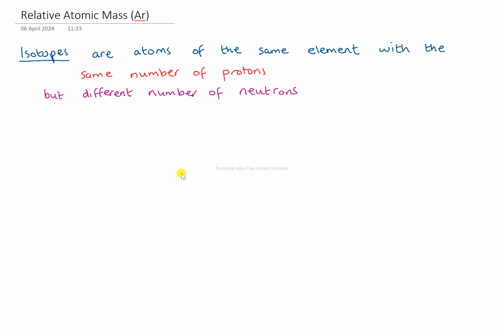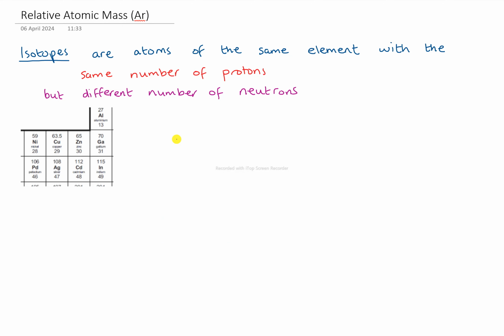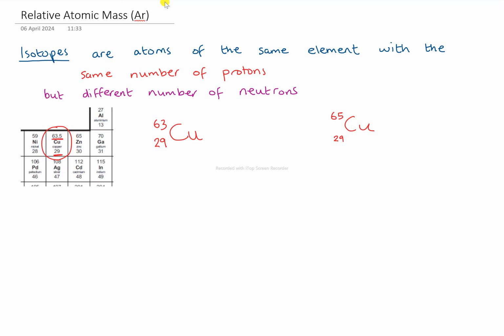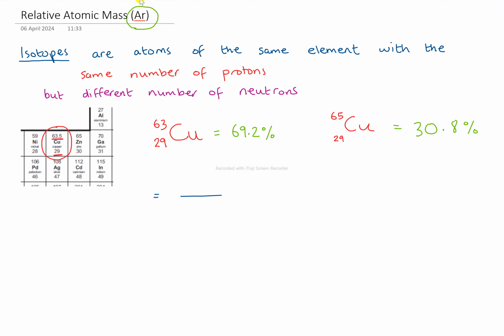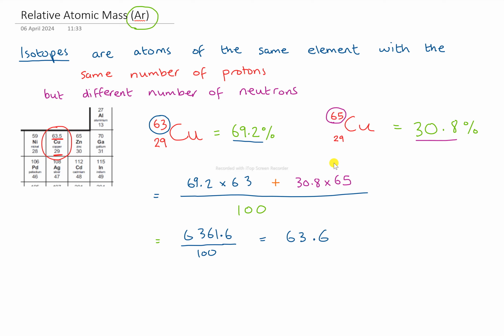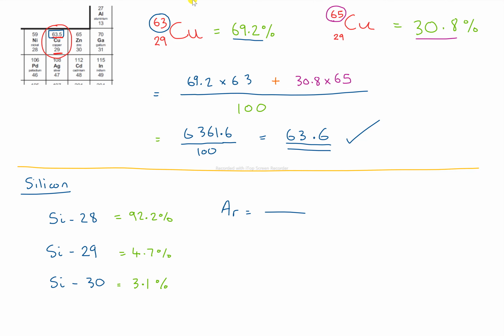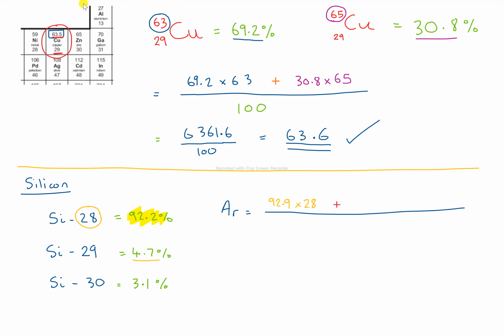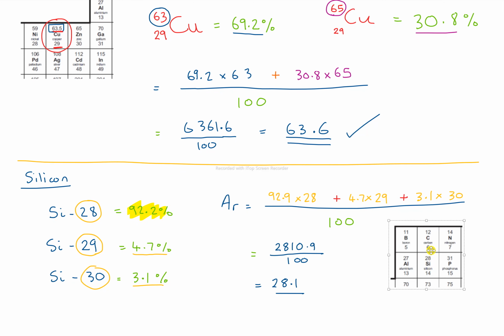CHEM 7 RAM (Ar)